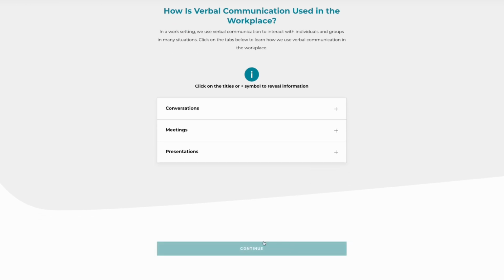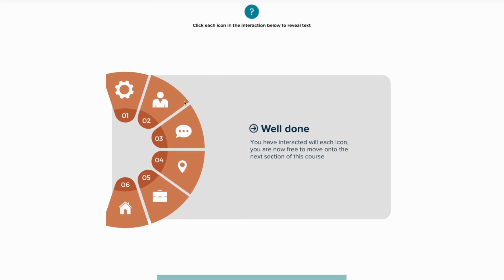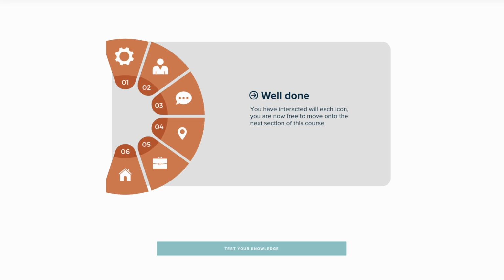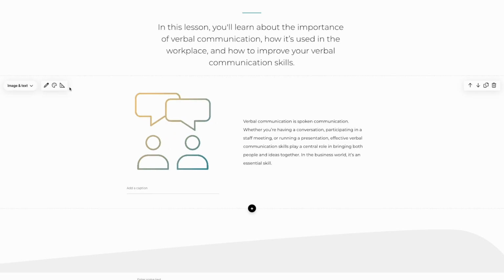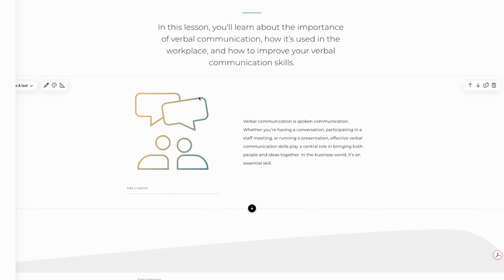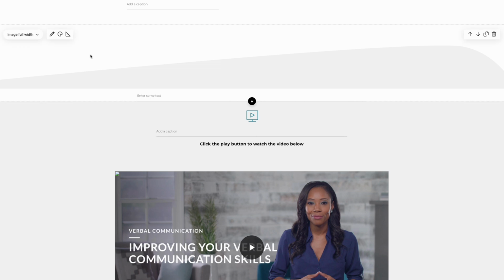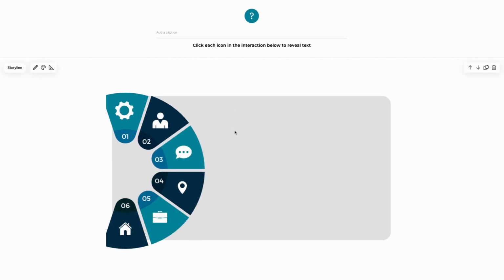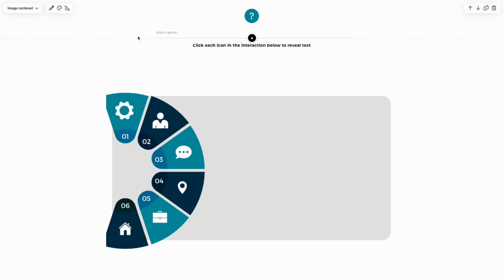Embed Custom Storyline in Articulate Rise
In today's lesson from Bolde Learning we will discover how to create bespoke elements for Articulate Rise, aligning with an intended theme and style guide. We will show how to embed an existing Articulate Storyline design seamlessly into Rise, adding another layer of interactivity and engagement for your client or learner.